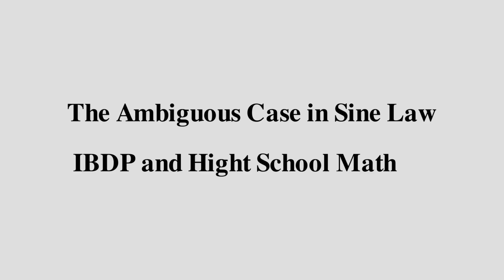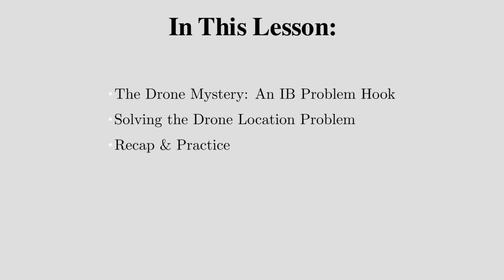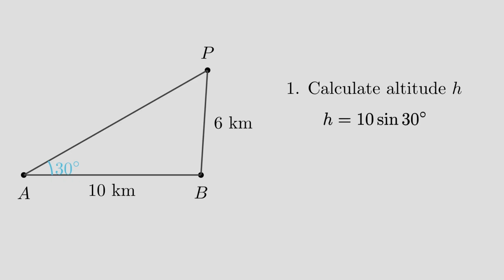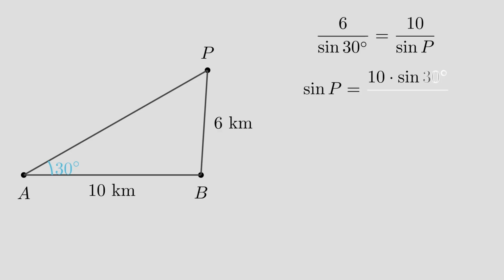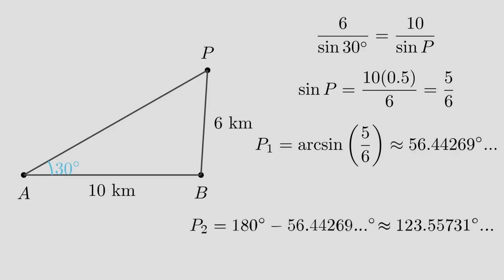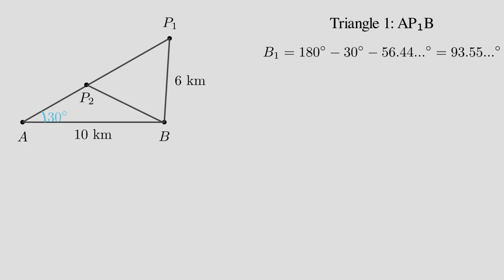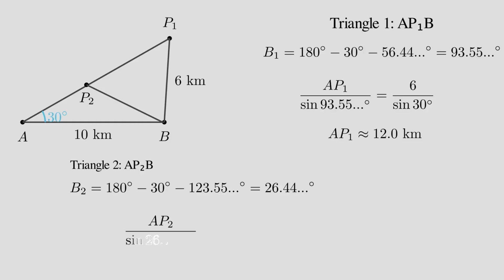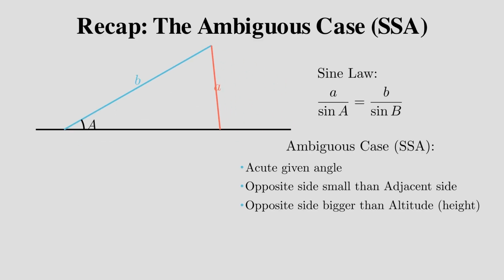3.4 Don't Fall For This Sine Law Trap! (The Ambiguous Case in IBDP Math)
Can a drone operator find a distress beacon with just three pieces of information? This classic IBDP Math problem reveals a surprising answer and a common trap that stumps many students. In this tutorial, we dive deep into the Ambiguous Case of the Sine Law to solve it!

Welcome back to Learn Math by Example! In today's lesson, we tackle a challenging but fascinating real-world problem involving a search and rescue drone. You'll learn how to identify and solve trigonometry problems where more than one solution exists. This concept, known as the Ambiguous Case of the Law of Sines (the SSA case), is a crucial topic for high school students, especially those in IB Math AI (Applications and Interpretation) and AA (Analysis and Approaches).

We'll start by setting up the "drone mystery": a beacon is detected from two stations, but can its exact location be pinpointed? This engaging hook will guide us through the entire problem-solving journey. We will walk you through, step-by-step, how to use the Sine Rule to find an initial angle, and then, most importantly, how to recognize the conditions that lead to a second possible solution.

By the end of this video, you will understand:

- What the Ambiguous Case of Sine Law is and when it occurs (SSA).
- How to apply the Sine Rule to solve for unknown angles and sides.
- The method for finding both possible solutions in an ambiguous case scenario.
- How to check your work and confirm the validity of both potential triangles.
- The real-world implications of mathematical ambiguity, just like our drone operator faces.

This lesson is perfect for anyone studying trigonometry, preparing for an IBDP Math exam, or simply looking to sharpen their problem-solving and analytical skills. We break down every calculation and provide clear visual explanations to help you master this concept.

CHAPTERS:
0:00 - The Drone Mystery: A Real-Life IB Math Problem
0:59 - IB Exam Challenge: Solving for Two Possible Locations
5:06 - Master the Ambiguous Case: Recap and Key Takeaways

Have questions? Drop them in the comments below! Engaging with the material is one of the best ways to learn.

PRACTICE & RESOURCES:

Test your skills with a practice quiz on our website!